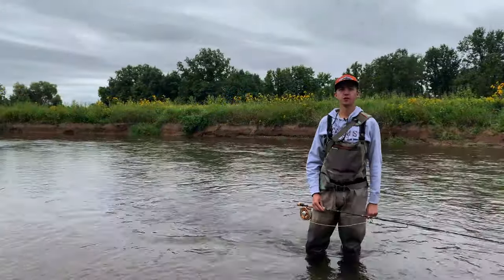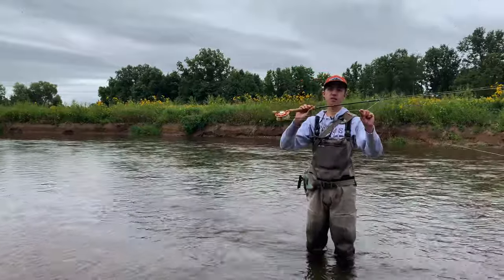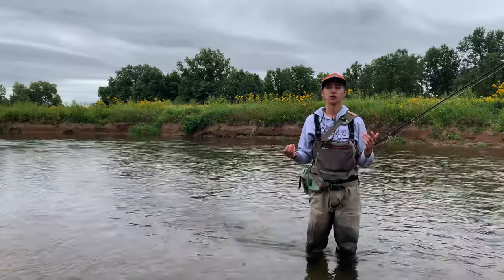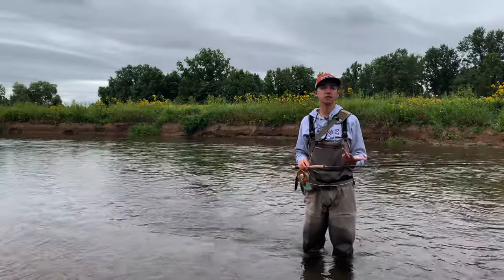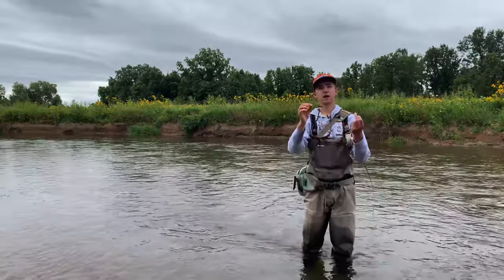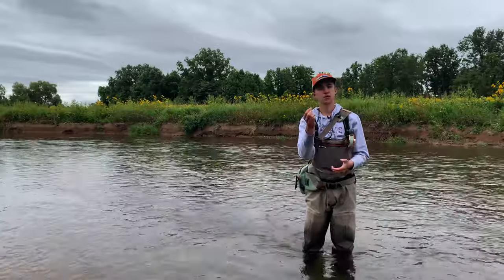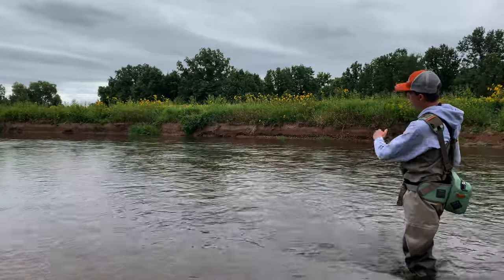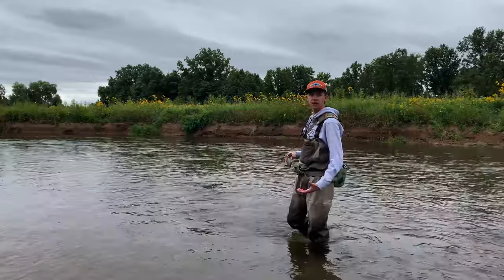Swinging Flies for Great Lakes Salmon with Drift Outfitters & Fly Shop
Swing, swing, swing!

If you've felt the hard and fast take of a salmon you know what this is all about!  We have some great tips for you of how to fish for Great Lakes salmon on the swing.

The migratory run of Great Lakes salmon is in full swing through September and October, with incredible access to rivers here in Southern Ontario, why not get on the water and experience this incredible recreational fishery!